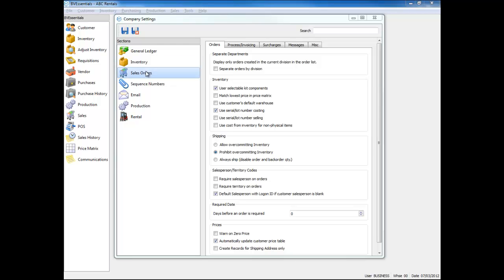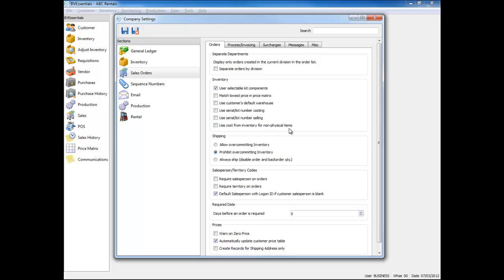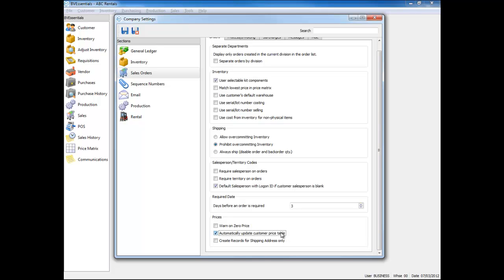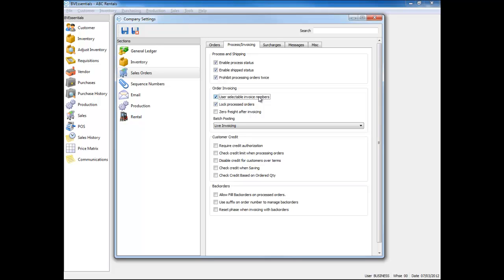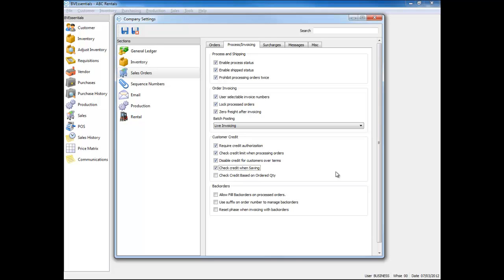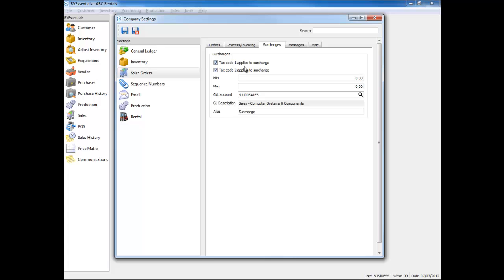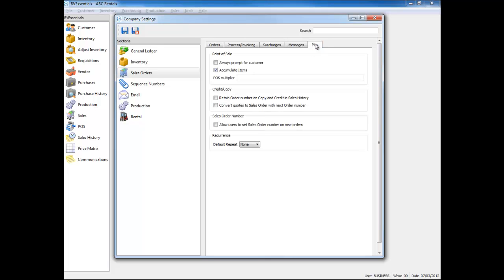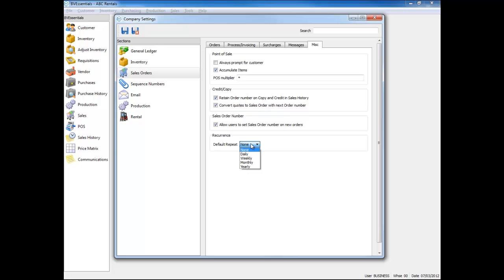Company Setup - Sales Orders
Describes how Sales Orders are treated